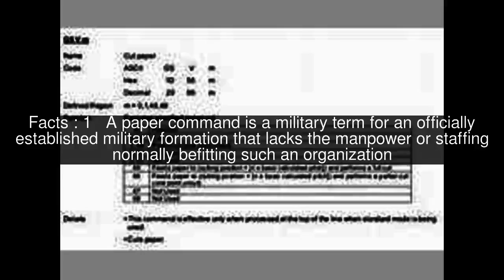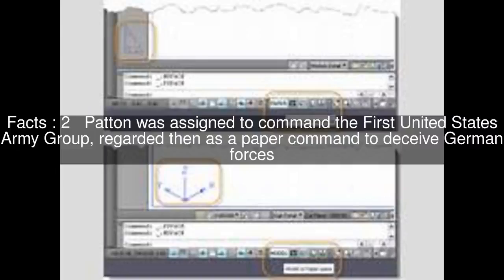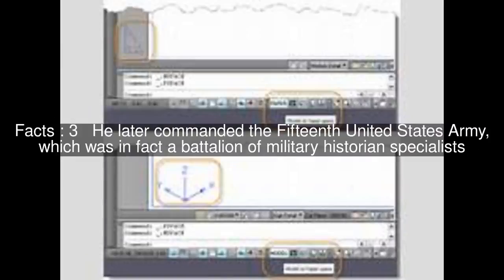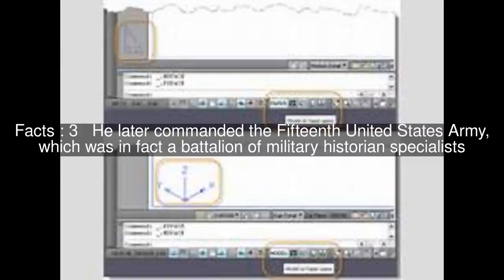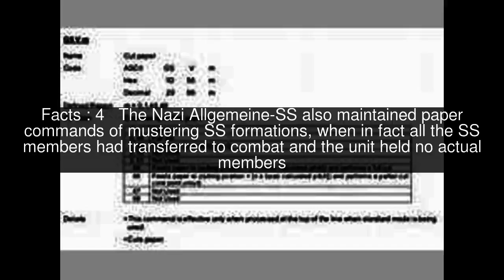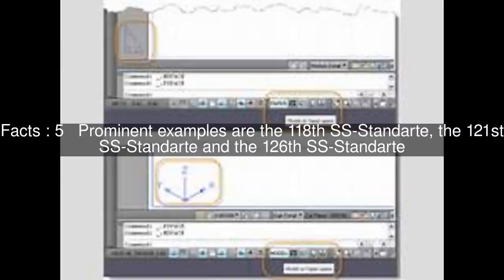Paper command Top #5 Facts